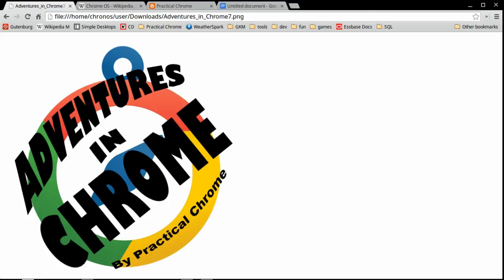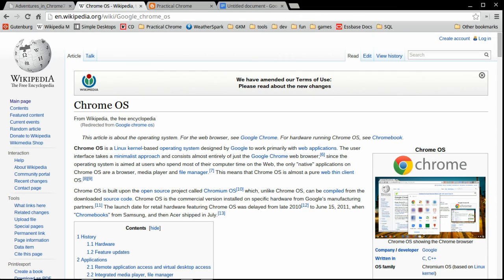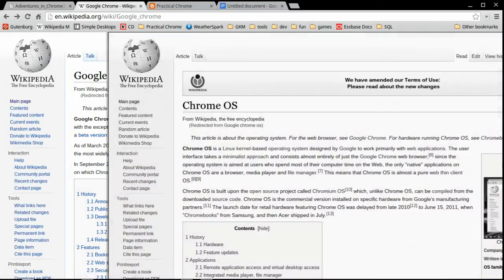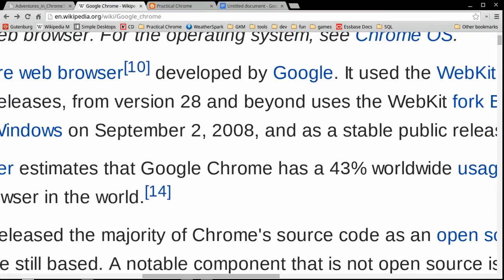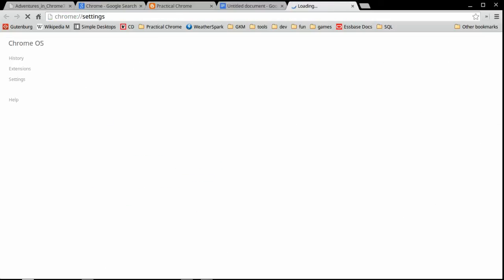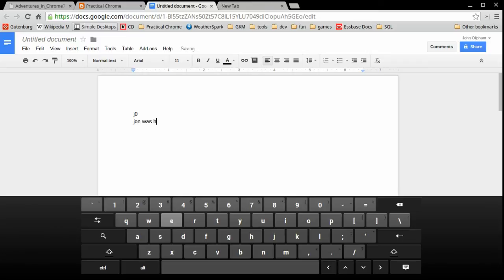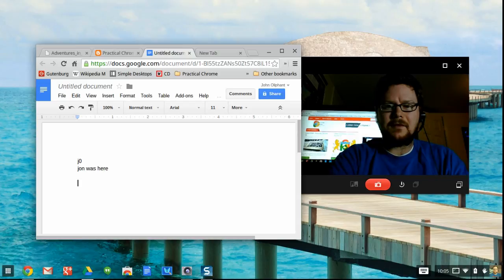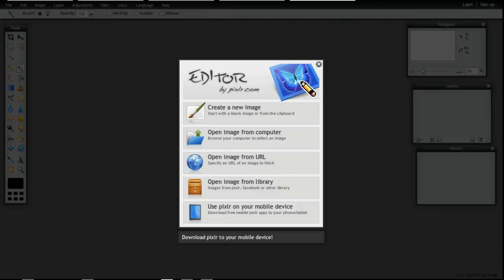Touch on a Chromebook - Adventures in Chrome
Every wonder what touch would be like on a Chromebook?  I go over the basic touch functionality on an Acer C720P.  Including using the on-screen keyboard.